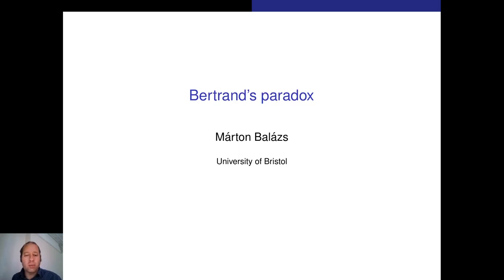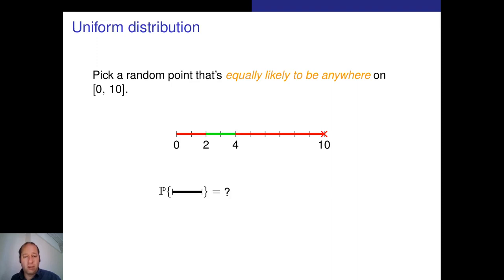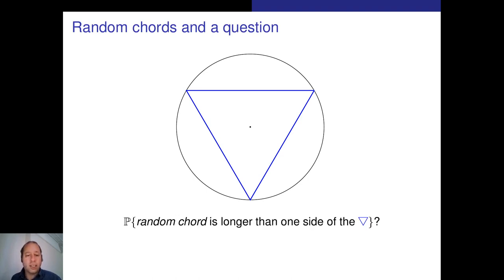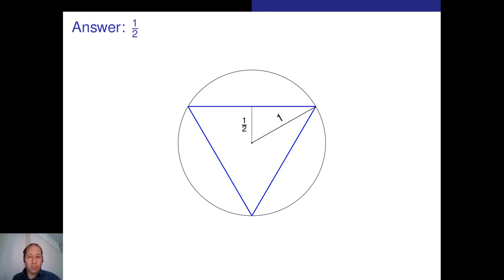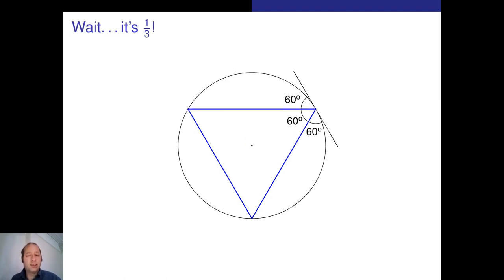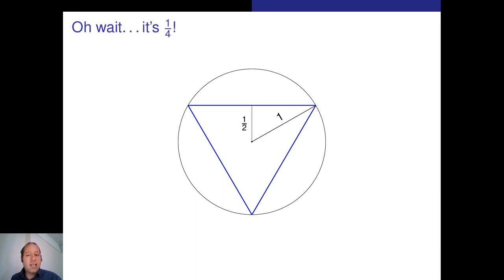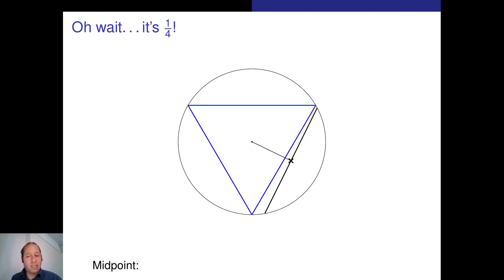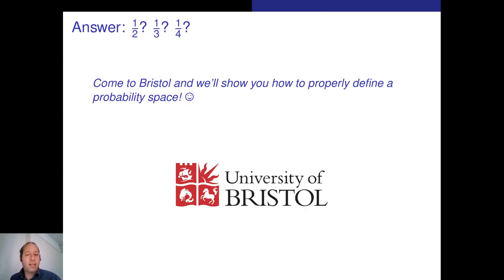Bertrand's Paradox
Just a random chord of the circle, right?